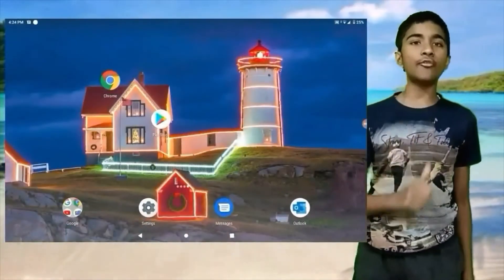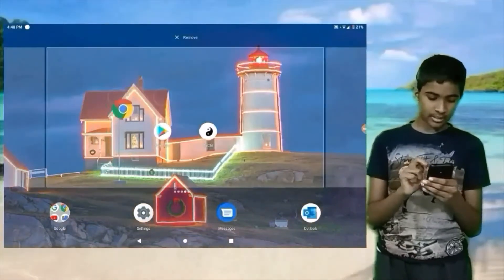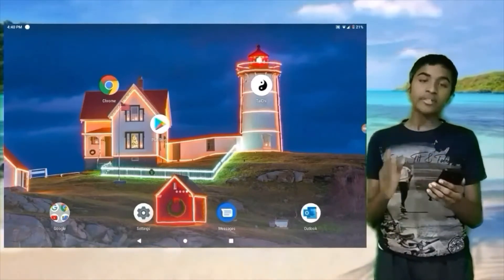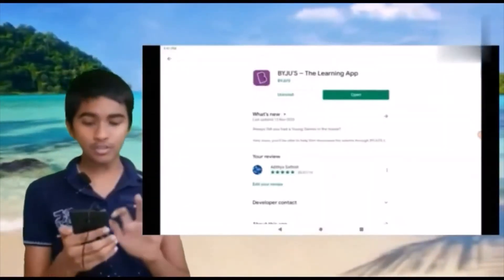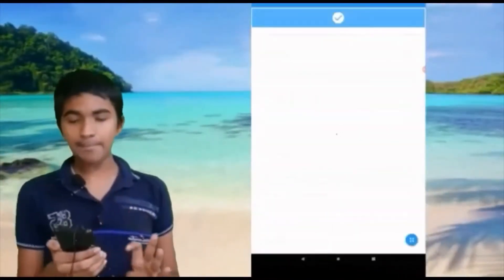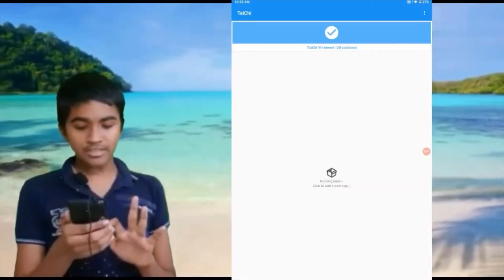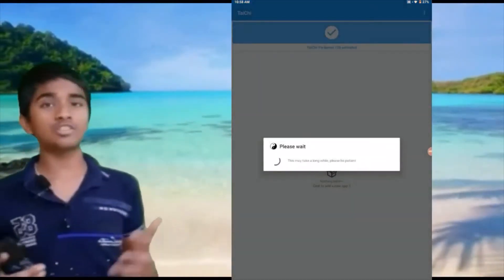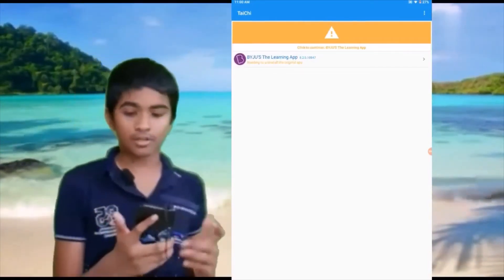How to take ScreenShot in Byju's app : TECH GURU also (face revealed!!!)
HELLOW EVERYONE
I HOPE YOU LIKED THS VIDEO
IMPORTANT LINKS!!